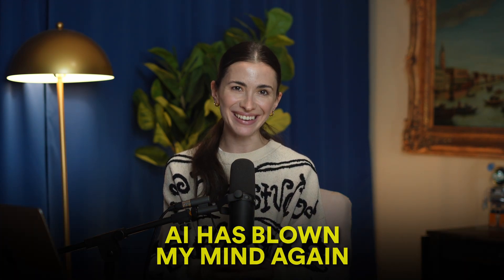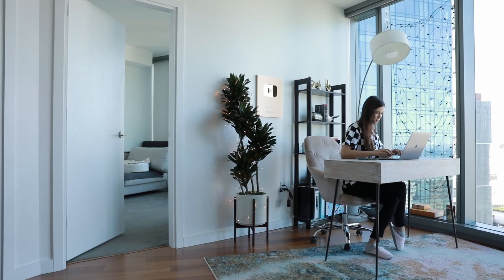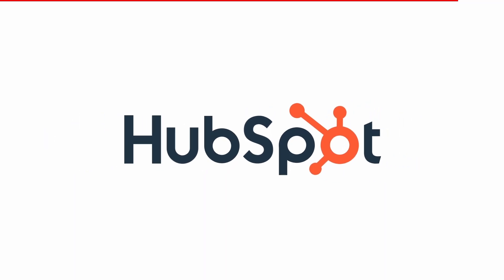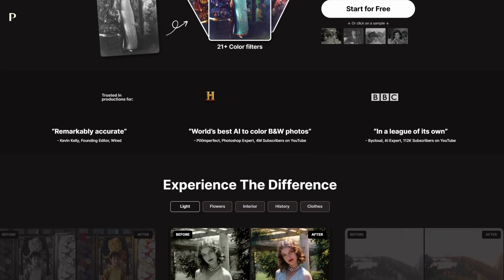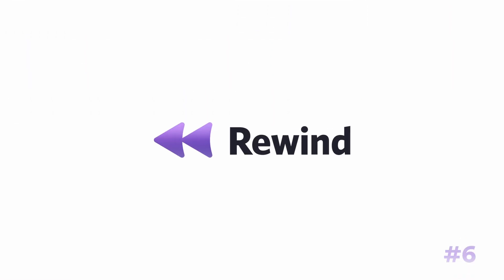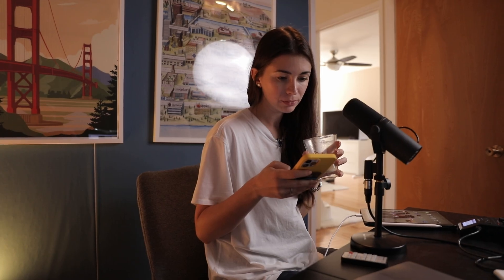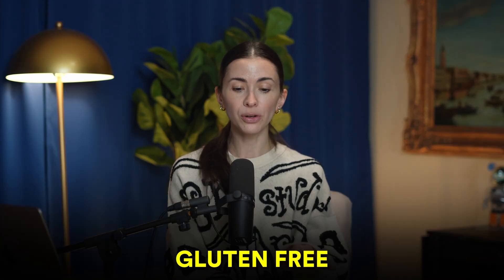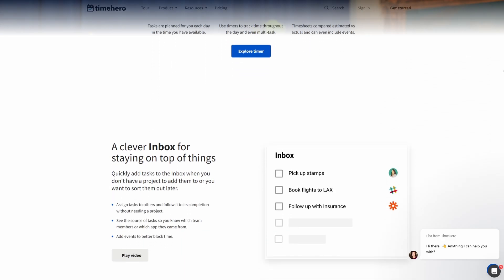10 AI tools to use in 2025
AI technology is evolving faster than ever, and these apps are here to prove it. In this video, I’m showcasing 10 mind-blowing AI tools that are revolutionizing the way we work, create, and stay productive. From personal assistants that analyze everything you see, hear, or say, to apps that handle routine tasks directly on your computer. If you’re looking to simplify your life, boost productivity, or just explore what AI can do, you’re in the right place. These apps are a must-see!

In this video:
00:00 - AI that can control your computer
02:07 - Free AI Prompt Library
03:06 - Top-tier personal assistant
04:23 - Add color to black-and-white photos
04:44 - Viral content creation tool
05:18 - Fantastic app for studying
05:59 - A bit scary AI assistant
07:05 - Telegram Bot that writes perfect posts
08:15 - AI data analyst
09:04 - Business Name Generator
10:09 - AI that helps you getting things done

🛍 My Must-Haves:
- From Video Gear to Supplements & Kids Books